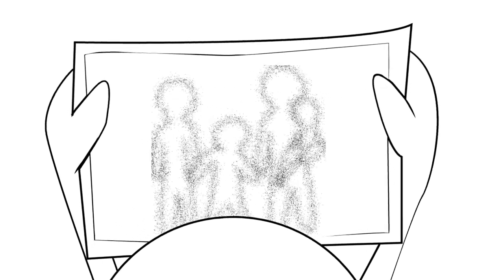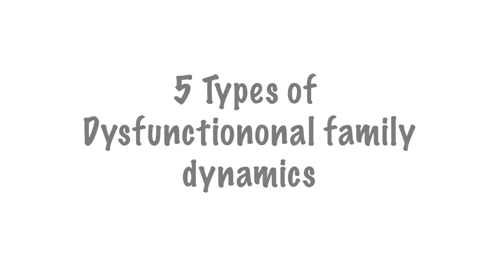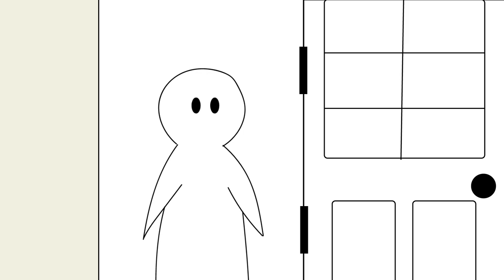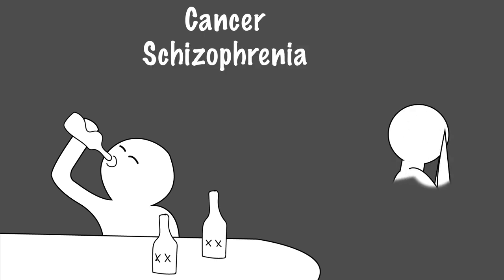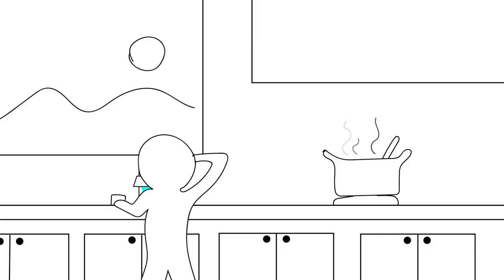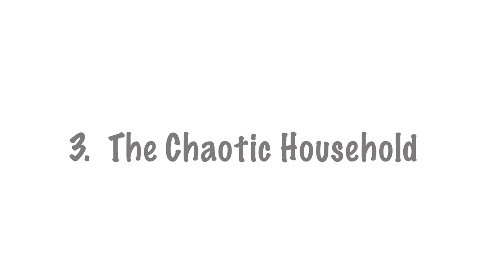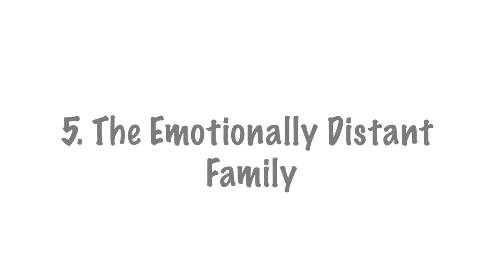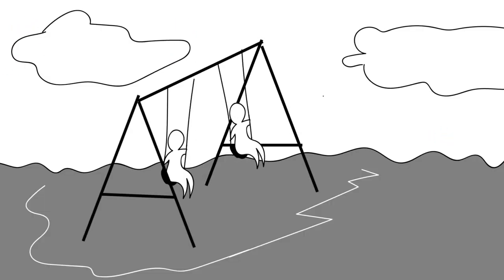5 Types of Dysfunctional Family Dynamics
We are family, I got all my dysfunctional members and me! Wait, that's not how the song goes! Here are 5 Types of Dysfunctional Family Dynamics.

References:
Ubaidi, B. (2017). Cost of Growing up in Dysfunctional Fmaily. Clin Med International Library,3(3). Retrieved June 27, 2018.

Intro: Surey Camacho
Script: Catherine Huang
Voice Over: Lily Hu
Animator: Daniela Ramirez
Project Manager: Wendy Hu
Community Manager: Priscilla Cha, Nicole Pridemore
Producer: Psych2Go